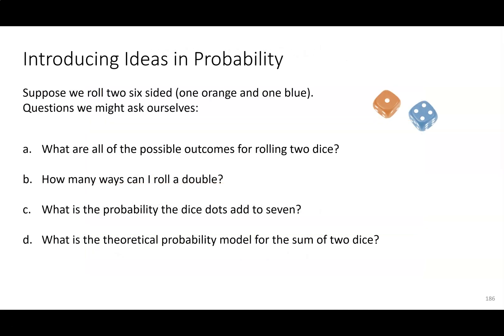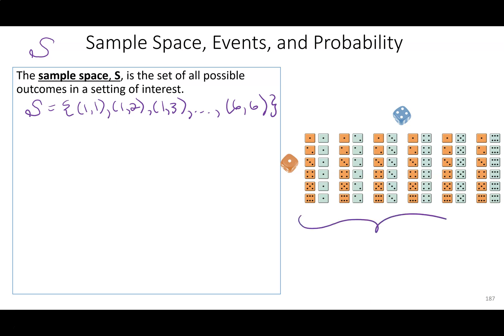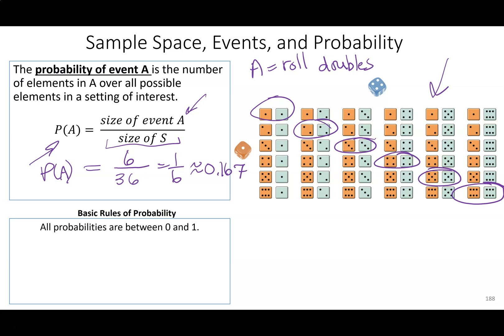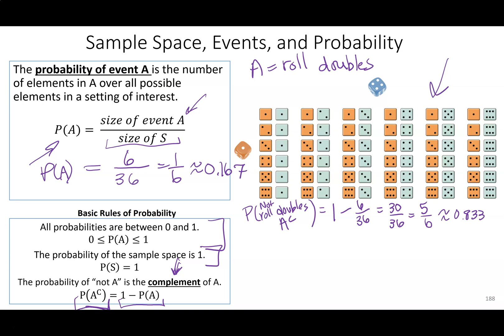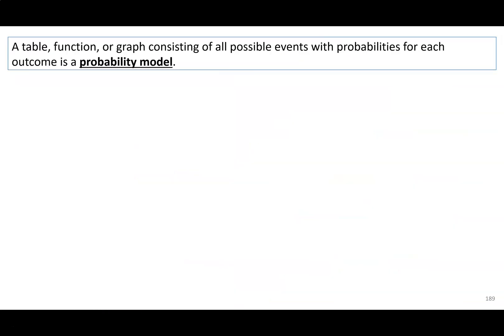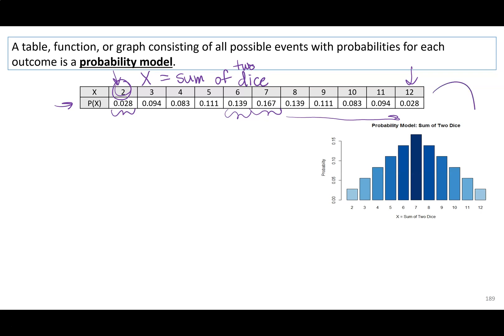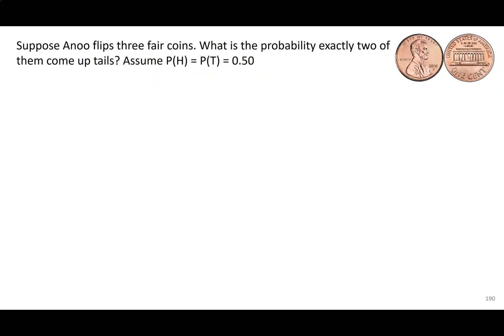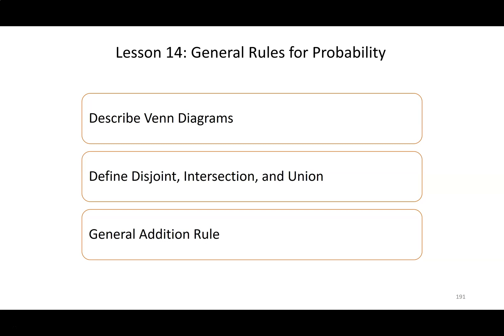ST201 Lesson 13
ST201 Lesson 13: Introducing Probability